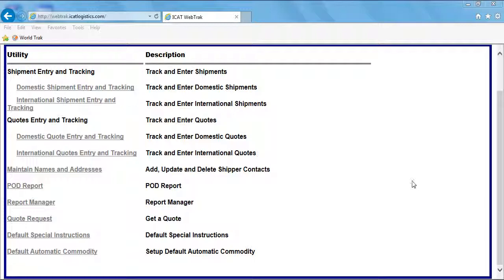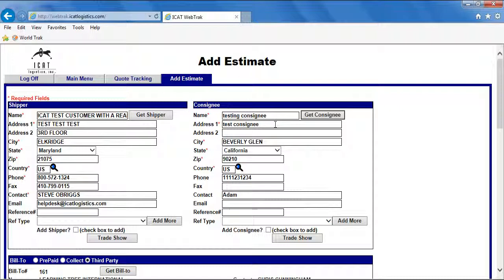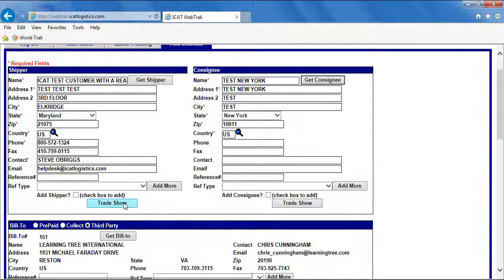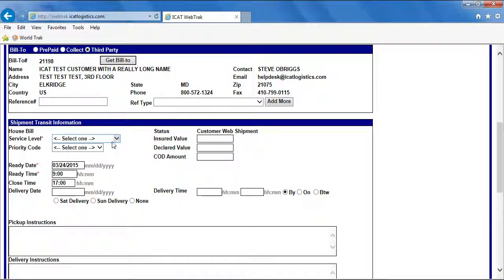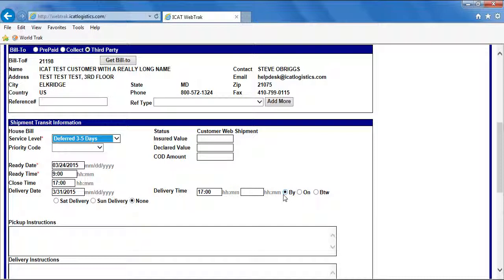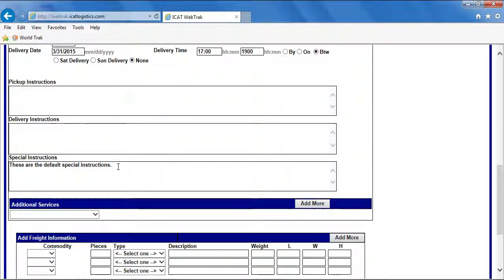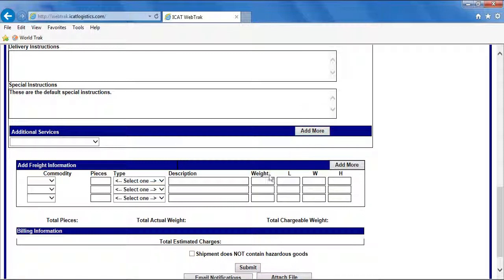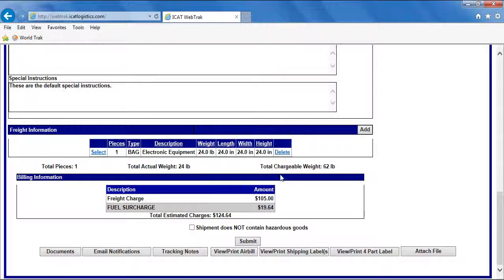ICAT WebTrak - Domestic Quote